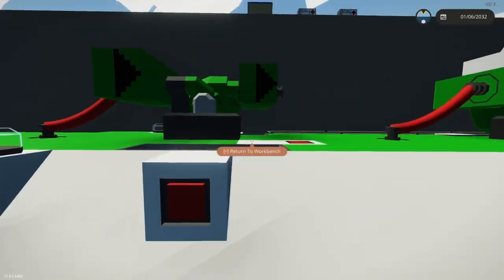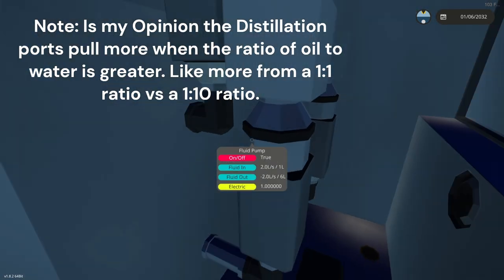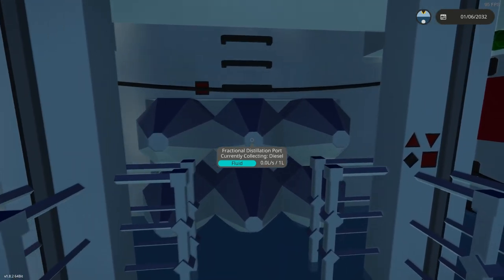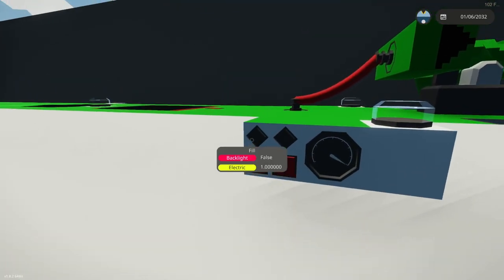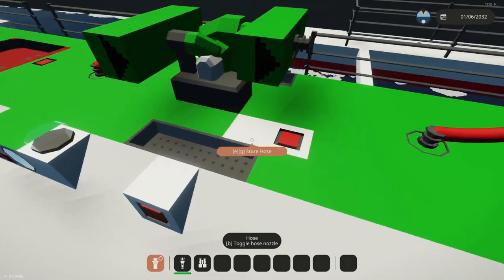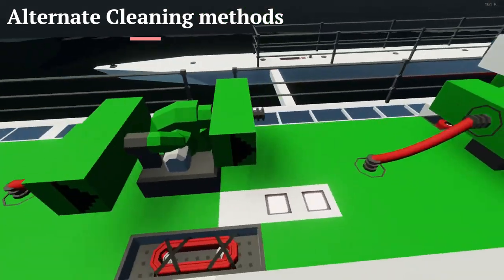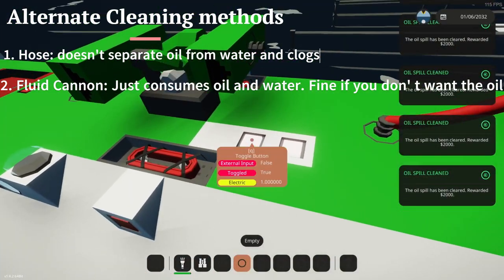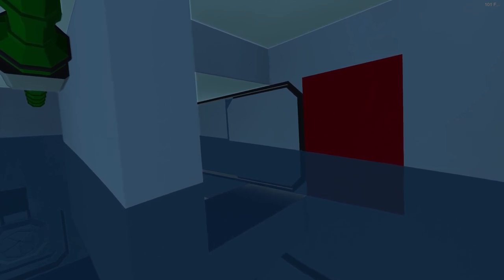Stormworks Oil-spills 2 - How to clean up with some alternate methods.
Looking alternate methods of cleaning oil spill without the Centrifuge.